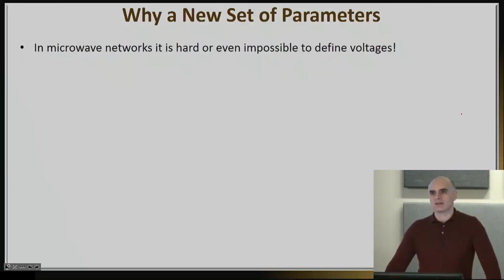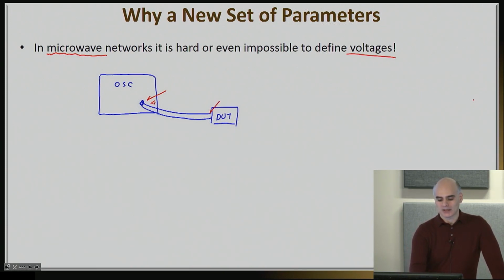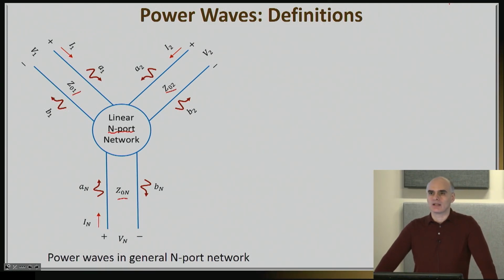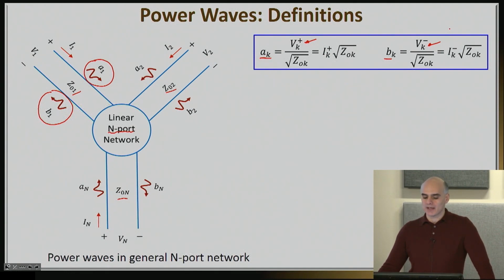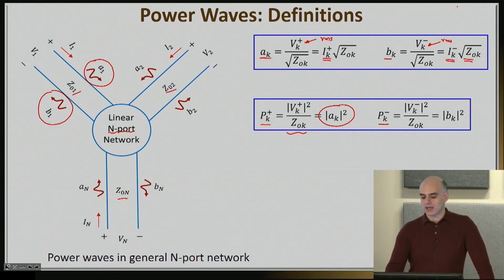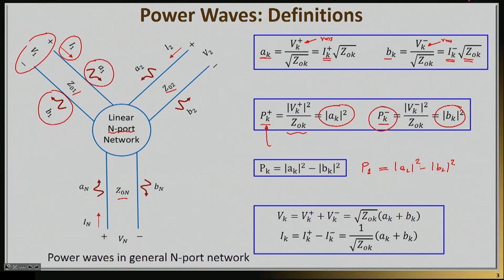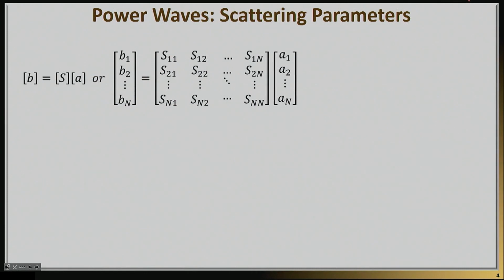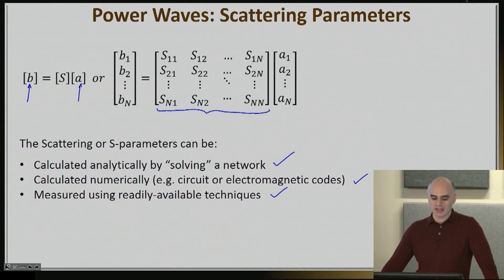Primer on RF Design | Week 5.01 - Scattering Parameters Definitions and Need | Purdue University